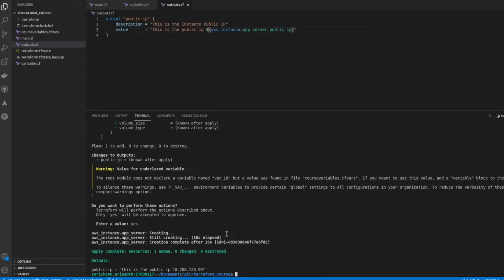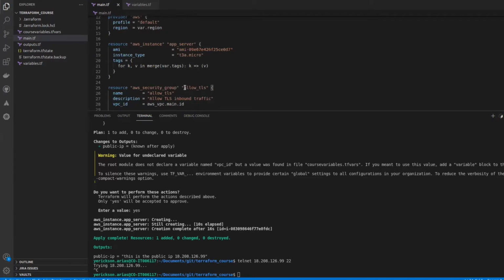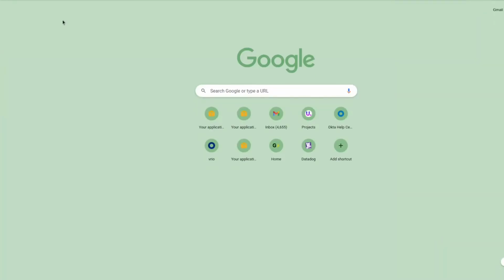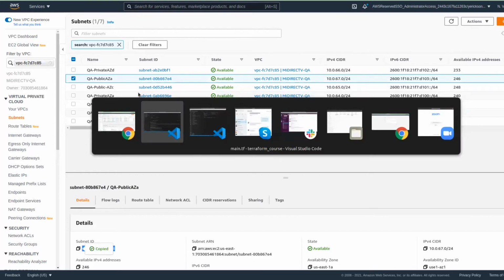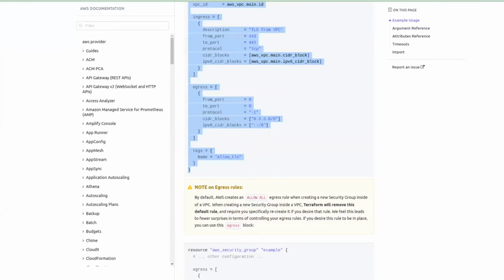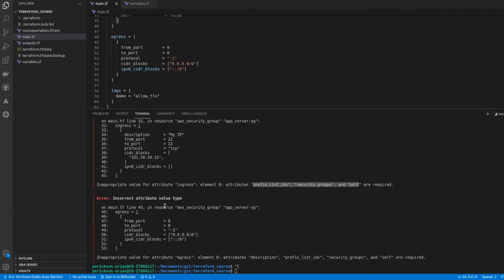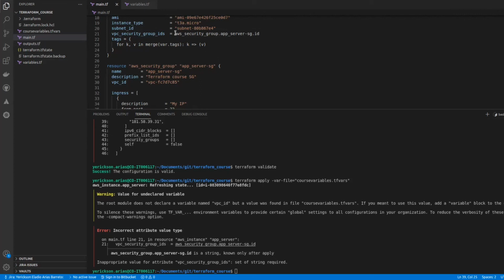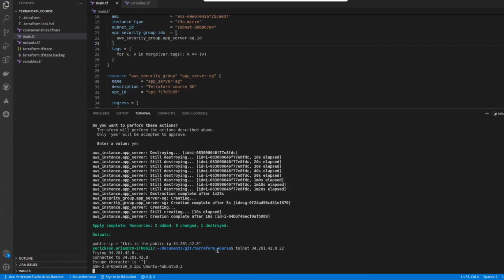Practining the basics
In this section, we will be practicing the basics that we learned in the previous videos